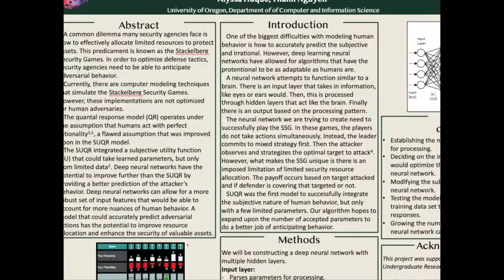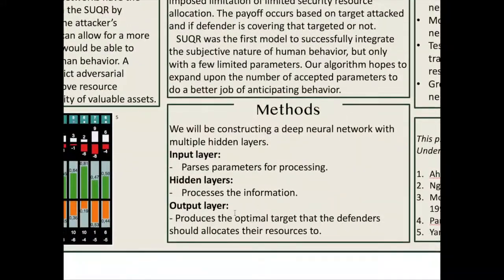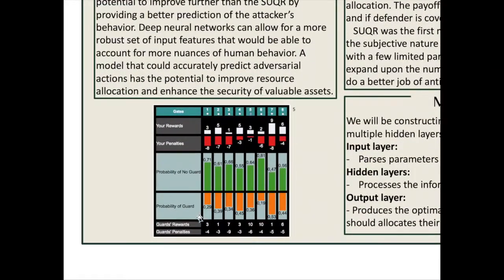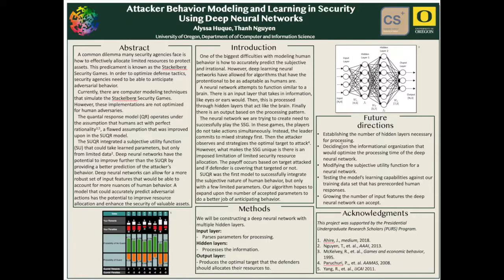2020 Attacker Behavior Modeling and Learning in Security Using Deep Neural Networks by Huque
Presented by - Alyssa Huque

"A common dilemma many security agencies face is how to effectively allocate limited resources to protect assets. This predicament is known as the Stackelberg Security Games. In order to optimize defense tactics, security agencies need to be able to anticipate adversarial behavior. Currently, there are computer modeling techniques that simulate the Stackelberg Security Games. However, these implementations are not completely optimized for human adversaries. The quantal response model (QR) operates under the assumption that humans act with perfect rationality, a flawed assumption that was improved upon in the SUQR model. The SUQR integrated a subjective utility function (SU) that could take learned parameters, but only from limited data (Nguyen, et. al 2013). Deep neural networks have the potential to improve further than the SUQR by providing a better prediction of the attackerâ€™s behavior. Deep neural networks can allow for a more robust set of input features that would be able to account for more nuances of human behavior. A model that could accurately predict adversarial actions has the potential to improve resource allocation and enhance the security of valuable assets."